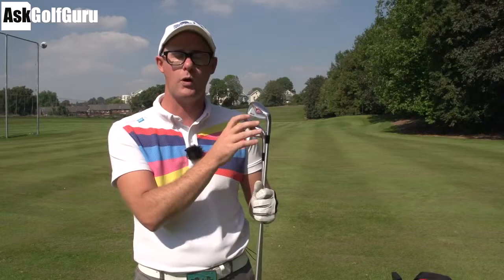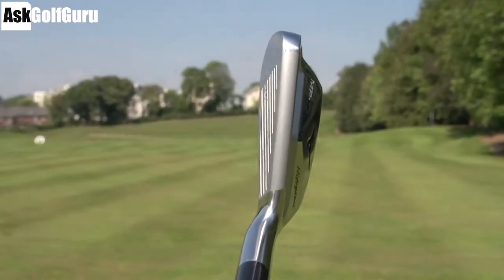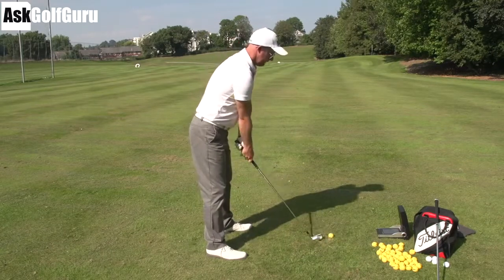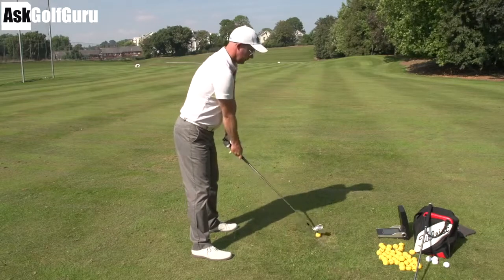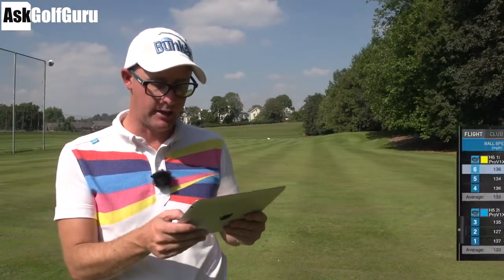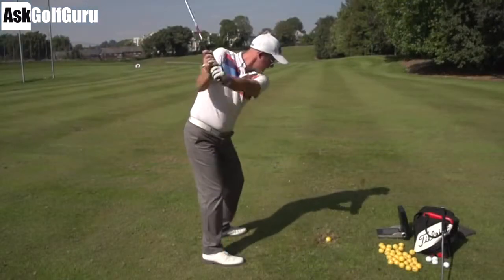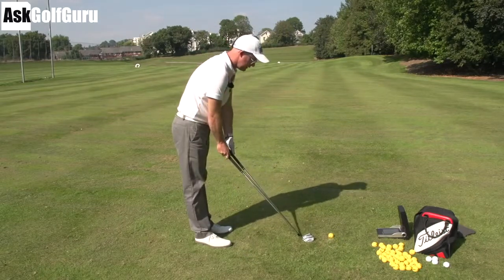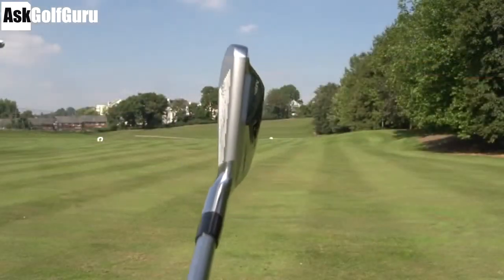Mizuno MP H5 1 and 2 Iron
Mizuno MP H5 1 and 2 Iron Get Mark's iPad App  Get Mark's iPhone App  Get Mark's Android App  AskGolfGuru iPhone App  AskGolfGuru iPad App  AskGolfGuru Android App  Like Mark Crossfield on Facebook   Follow Mark/4golfonline on twitter   Mizuno MP H5 1 and 2 Iron reviewed by Mark Crossfield AskGolfGuru PGA professional. Mark hits the H5 Mizuno 1 irons and 2 iron. See how they would work for Mark who is a hybrid and fairway wood player. Play your best golf with Mark's simple and easy to follow golf tips, drills and reviews.